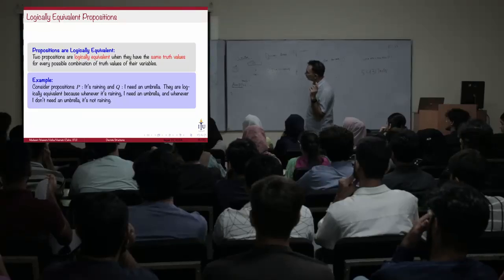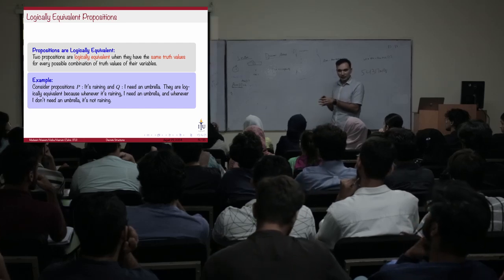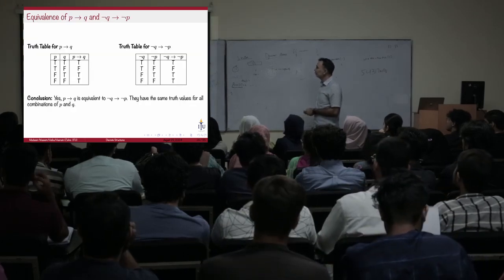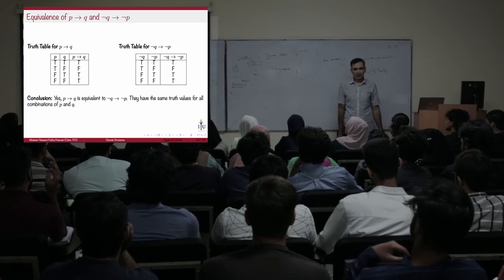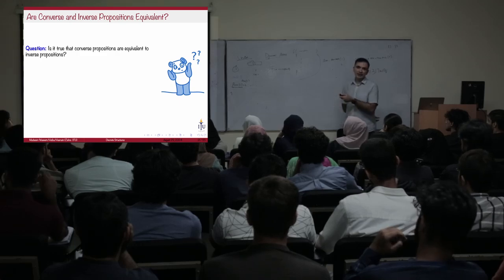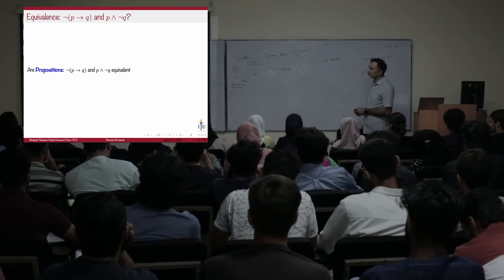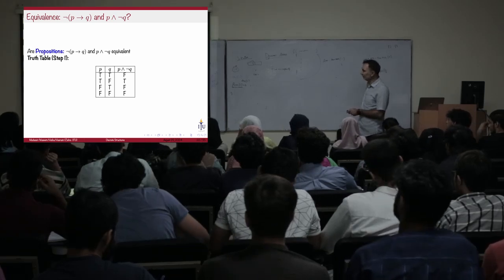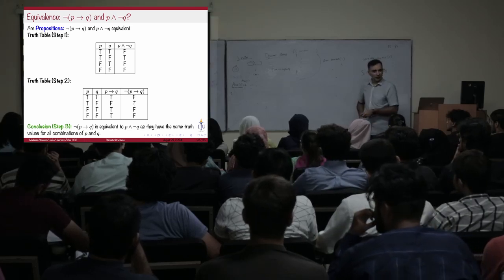Lecture 3.1 - Logical Equivalence